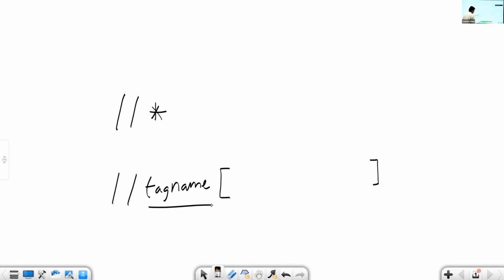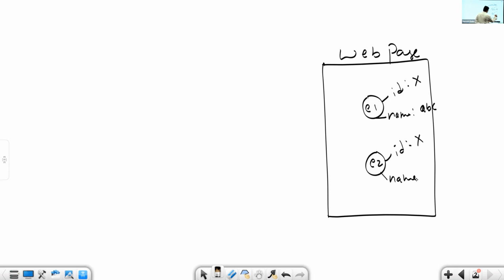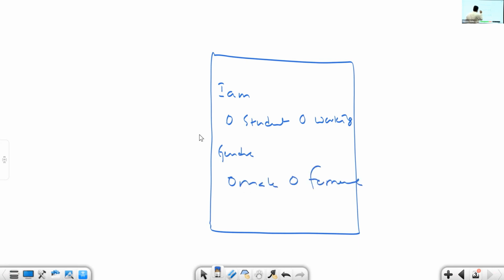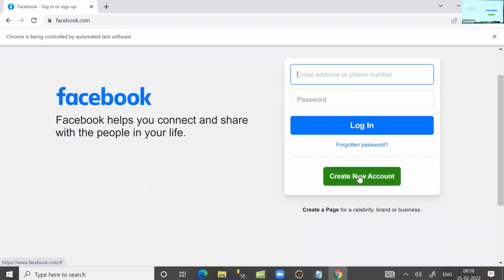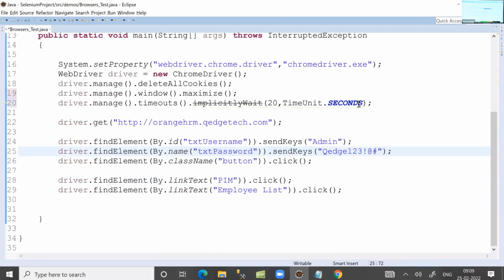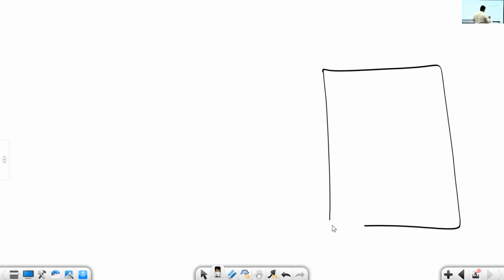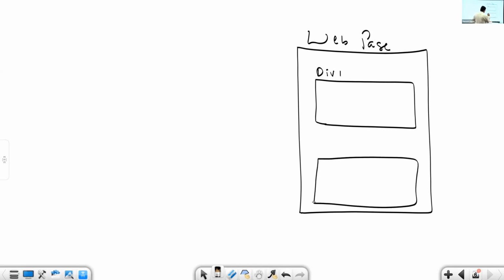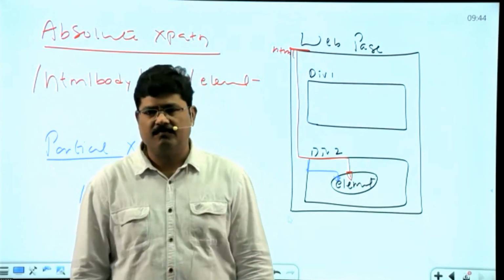Session 12 | Selenium With Java